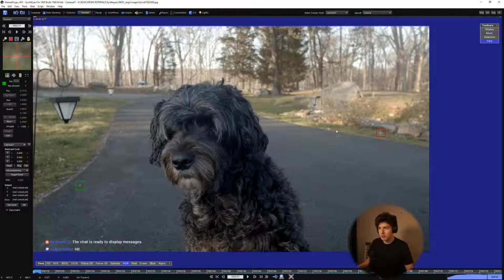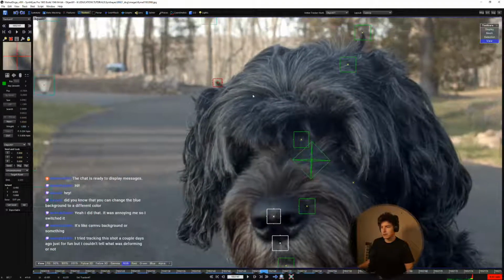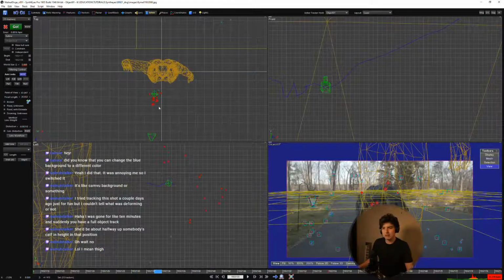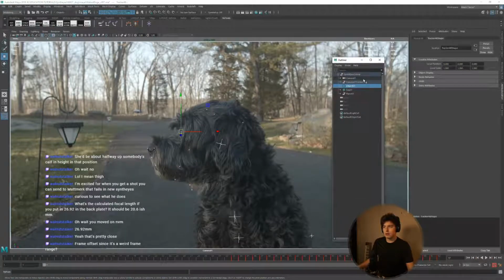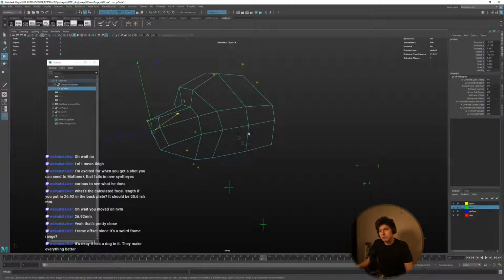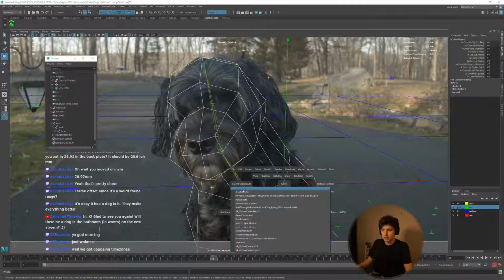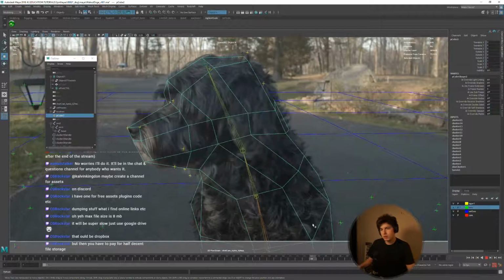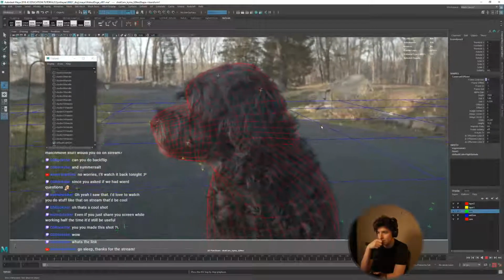TRACK VFX LIVE: Dog Rotomation